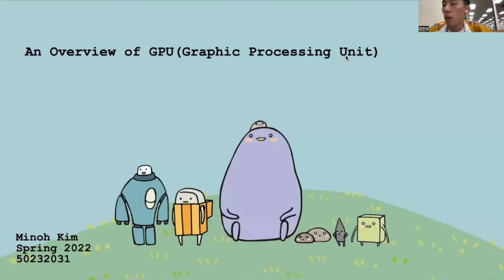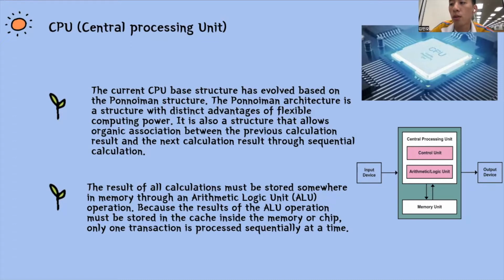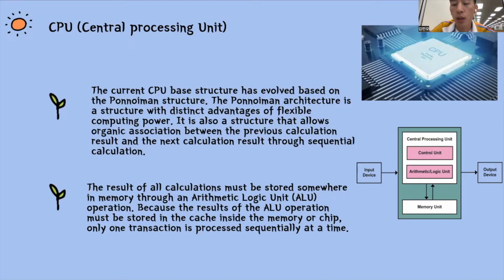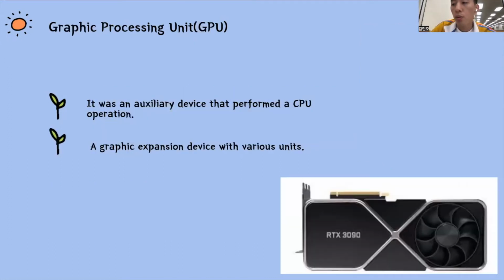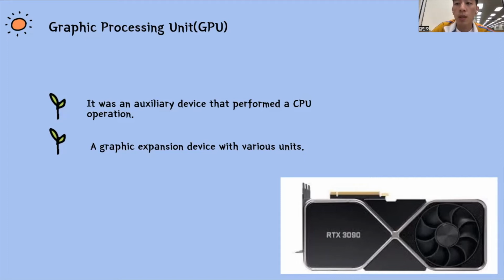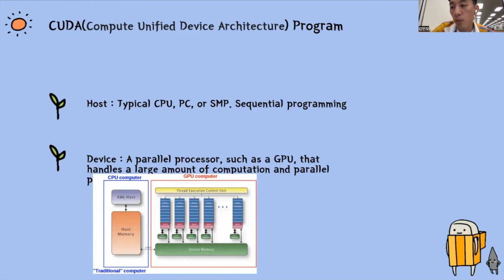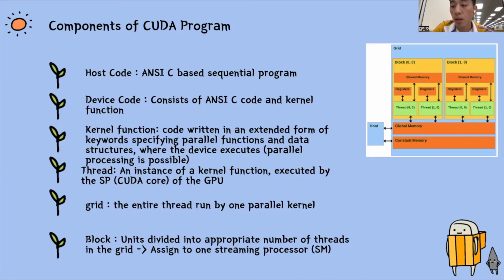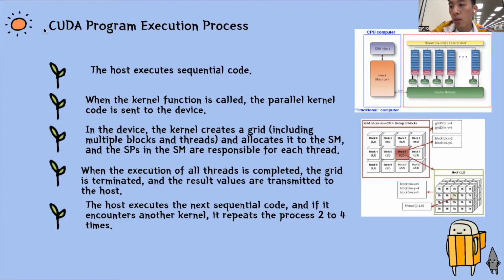CSCI 450 Project -Overview of GPU -MinOh Kim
CWID 50232031